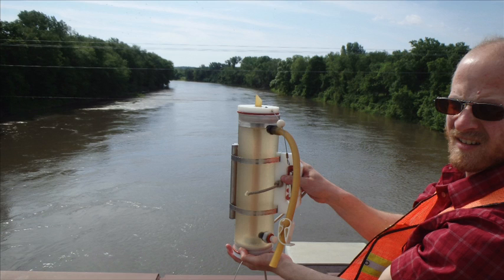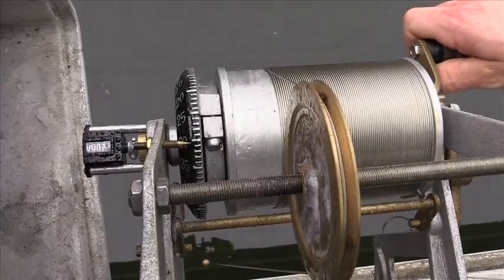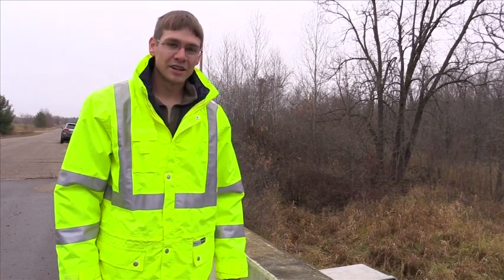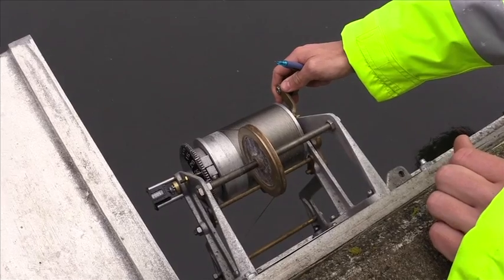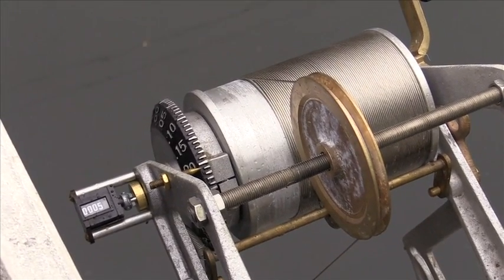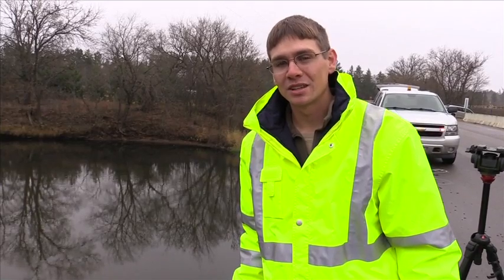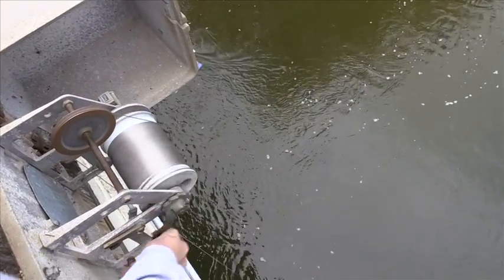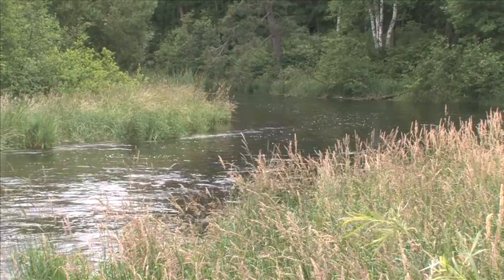WPLMN - wire weight gage readings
Measuring water quality of Minnesota's rivers and streams - taking stage readings with a wire weight gage.